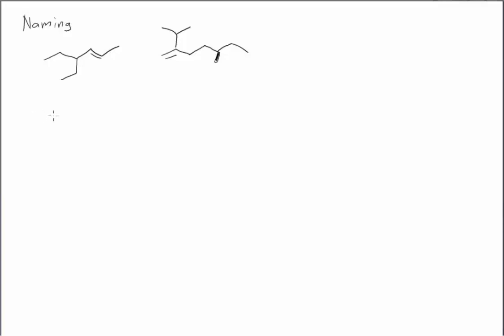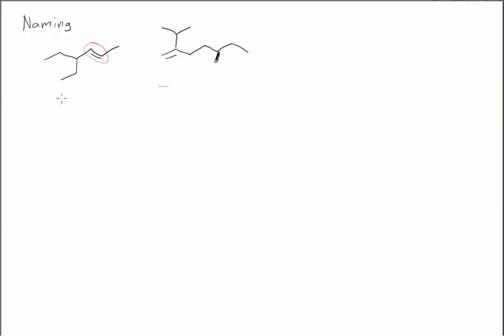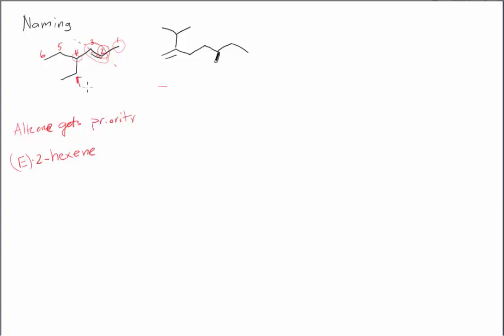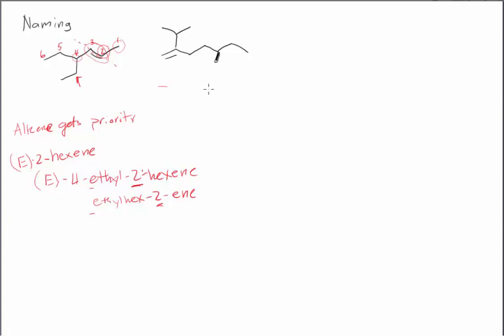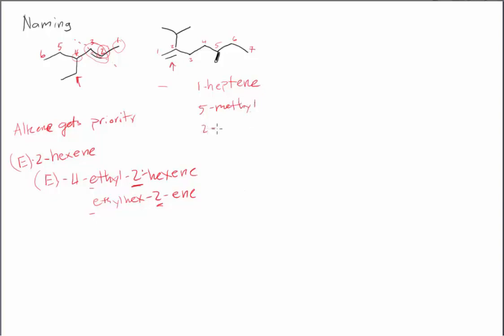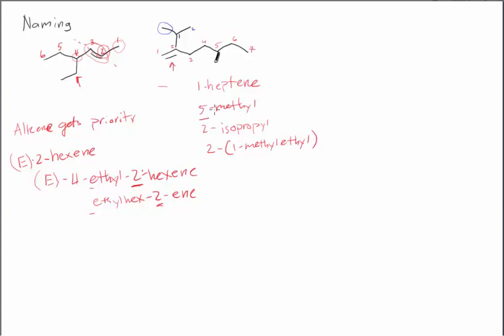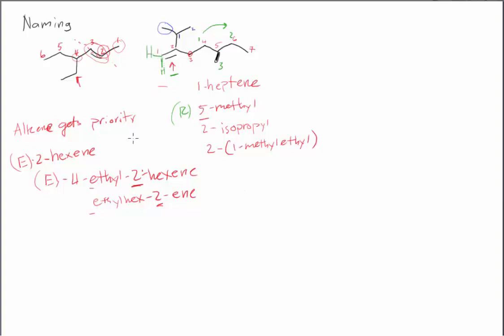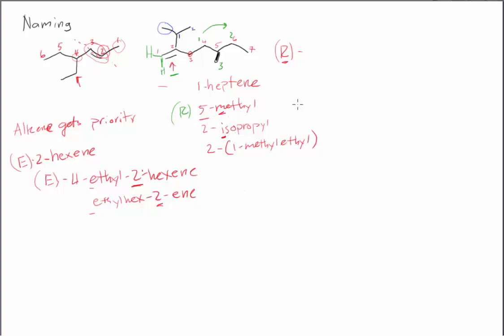Alkene Nomenclature V2